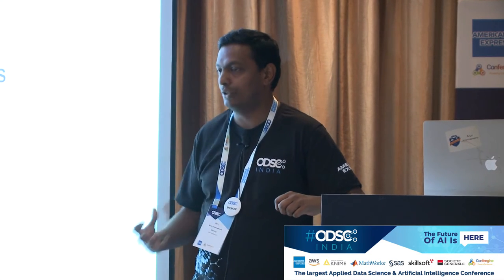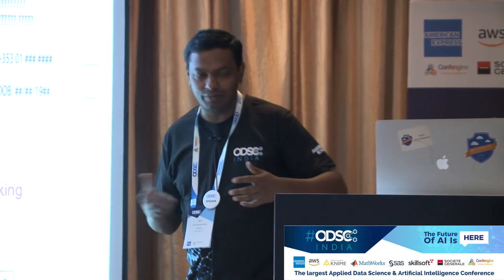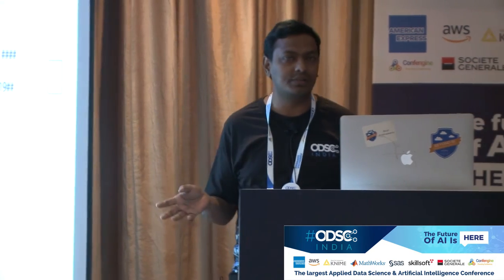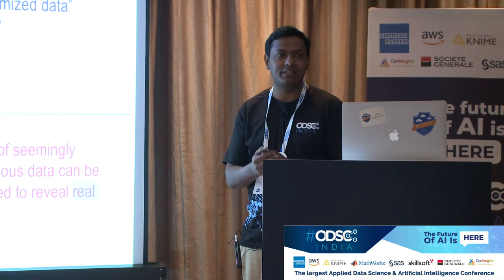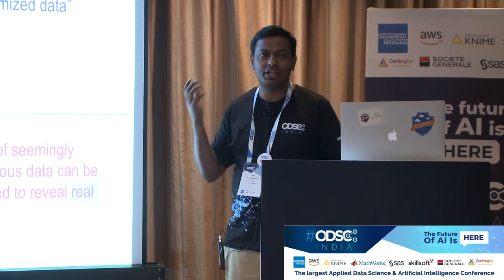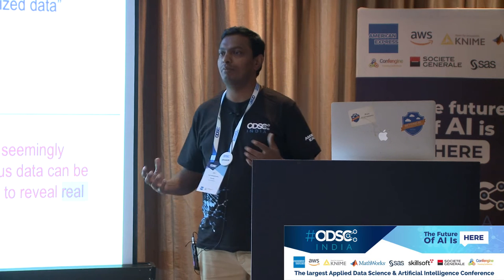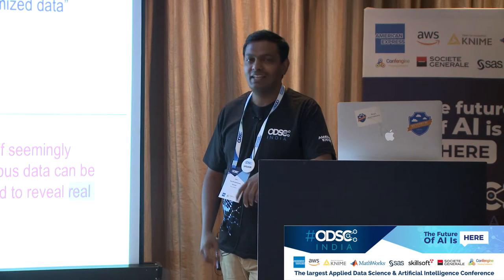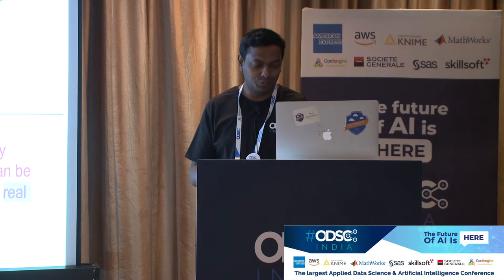Federated Deep Learning in SAAS Applications by Arun Krishnaswamy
ML in Saas Applications becomes exceedingly difficult due to lack to access to customer data. The Customer Data is locked down with no outside access and it presents a huge problem to do ML on this data in a traditional way. The focus of this presentation is to provide alternate solutions to do ML in a distributed fashion.

We will focus on Split Neural Networks - a relatively new distributed ML Technique to solve Data Access issues with a SAAS Application.

We will walk through the motivations behind a federated approach to ML.
We will go through some concrete examples that are already using this technique.
We will also understand the complexity behind handling the gradient descent process in federated deep learning techniques.